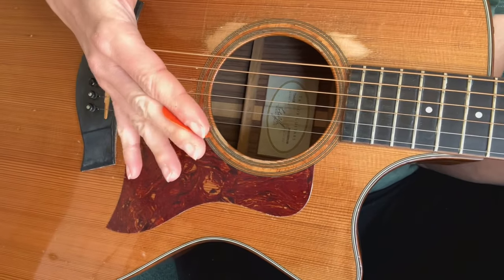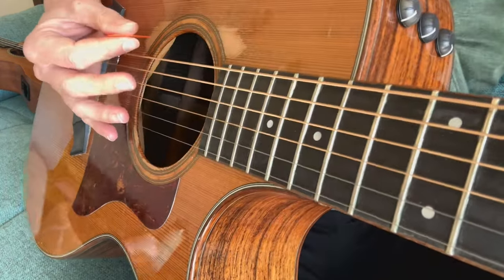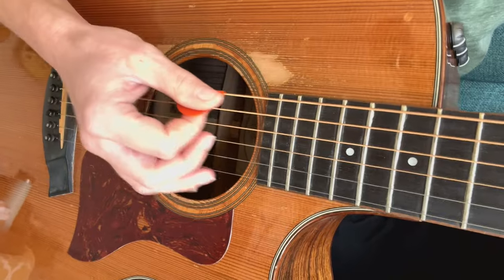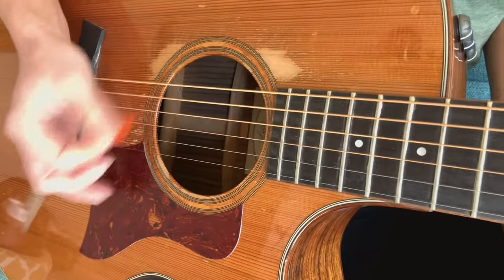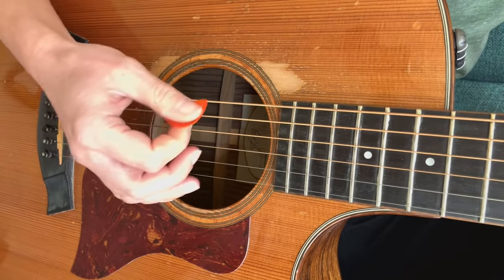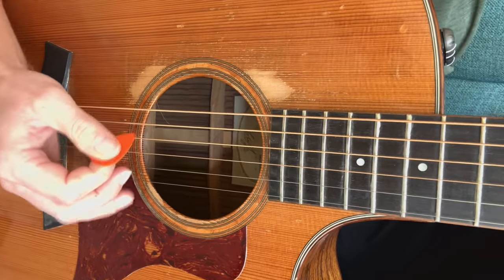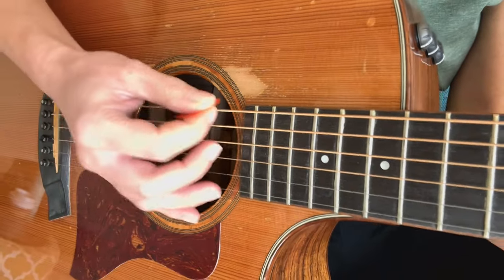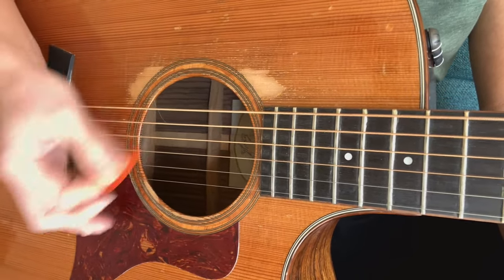8.4 - GUITAR TRICKS - The Palm Mute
In this lesson, you will learn the palm mute effect on the guitar which can be used with both single notes and chords.